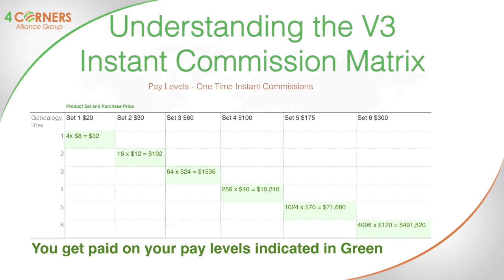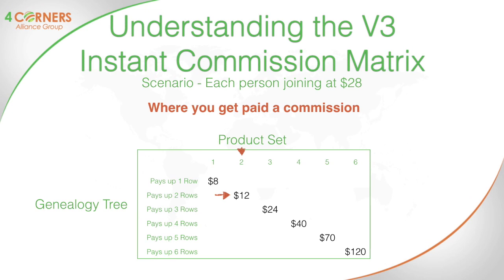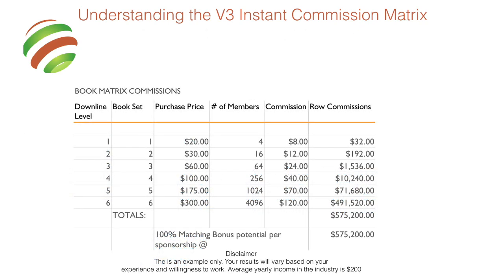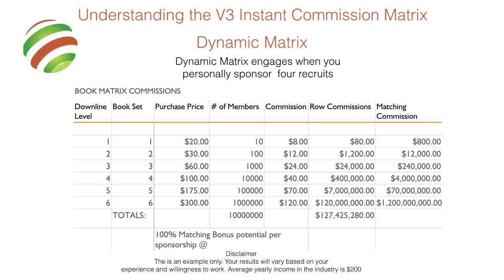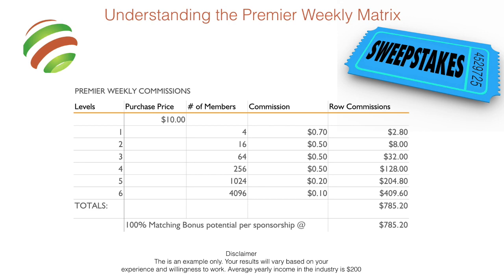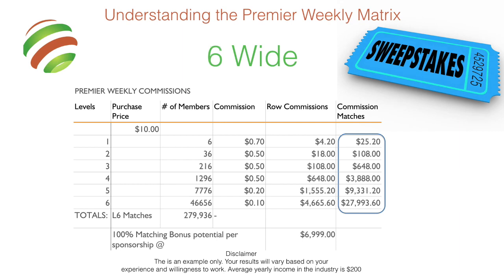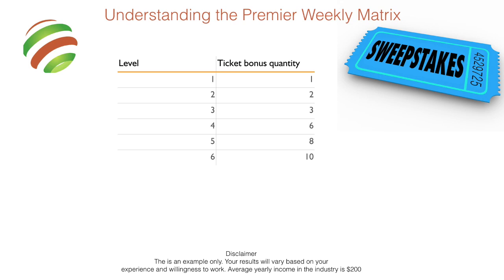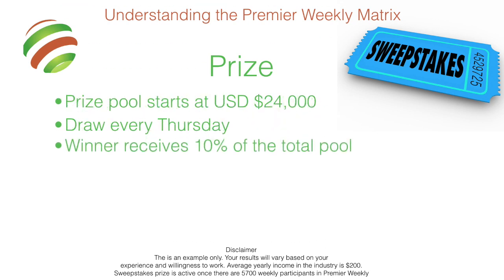4 Corners Alliance 3.0 Full Presentation with 4CA CEO David Harrison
Low Cost Business